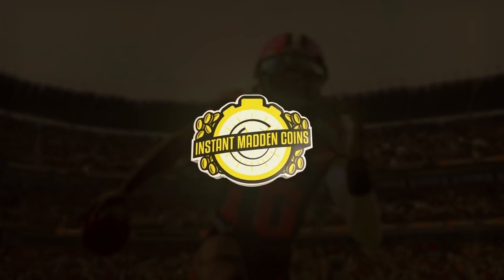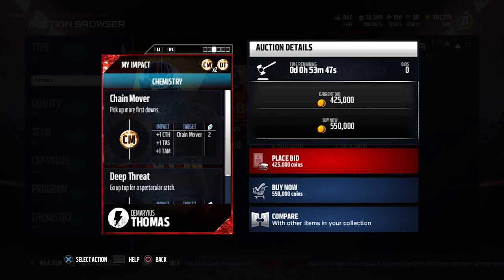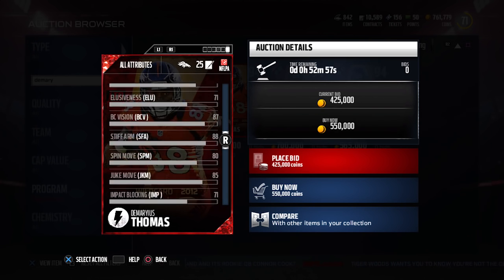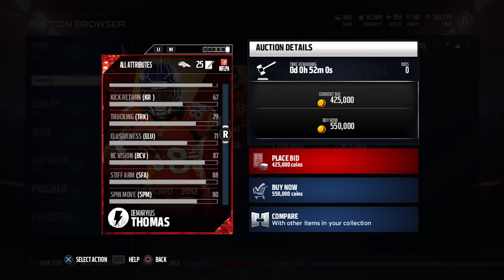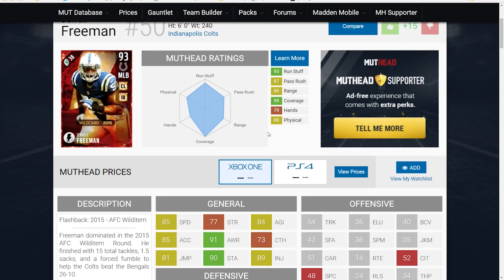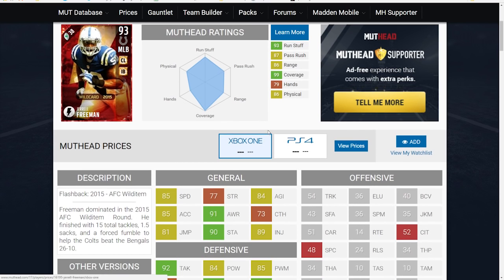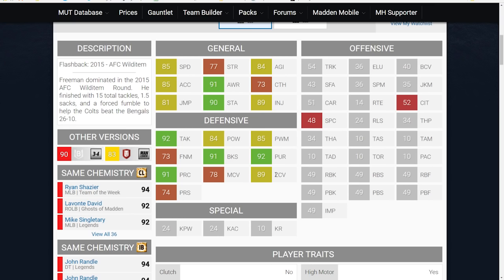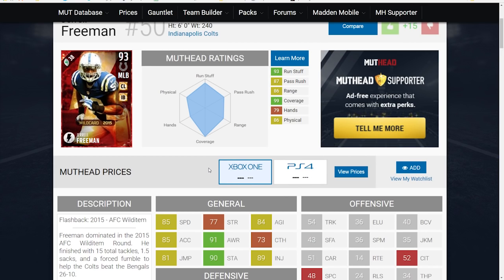FLASHBACK 94 DEMARYIUS THOMAS & 93 JERRELL FREEMAN in Madden 17 Ultimate Team!